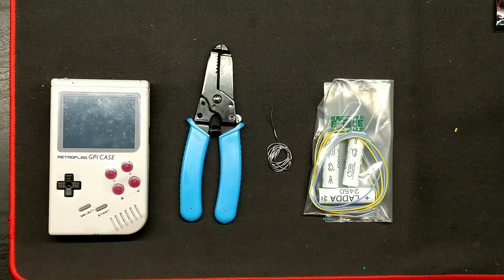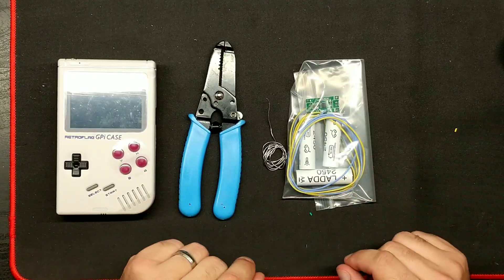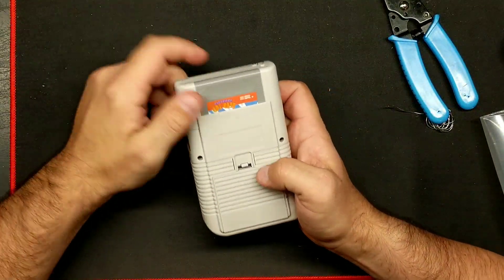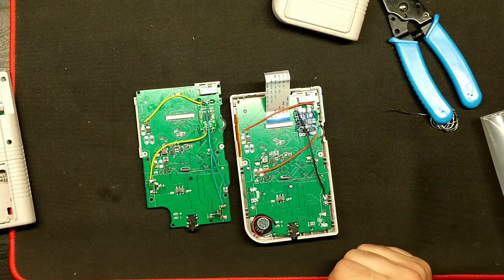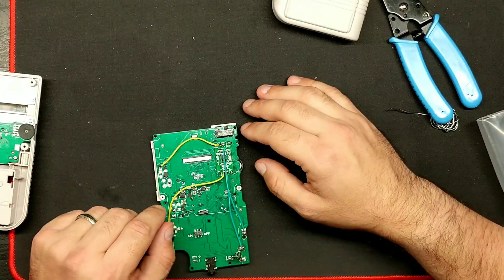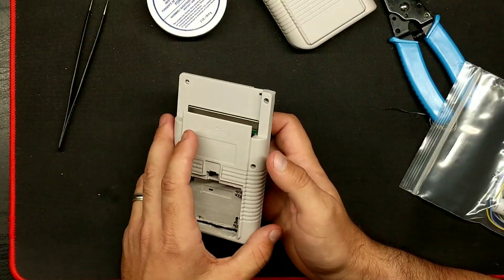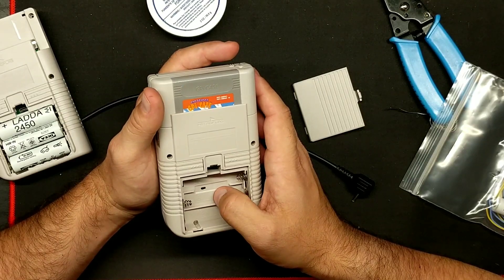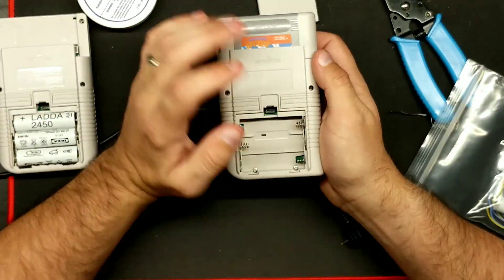GPi case NIMH charging circuit install/setup.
Yes you read that right. You can have your NIMH rechargable AA batteries in your GPi case and charge them too! If you want more info on this check out my Facebook shop page at www. Facebook.com/AkumaMods. These kits are currently selling for $45 shipped worldwide.

nimh charging kit: